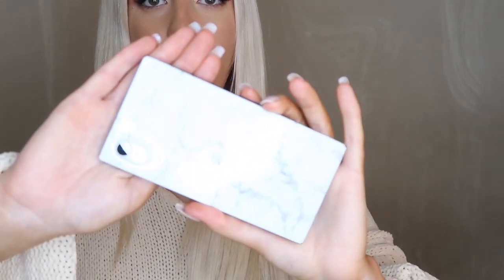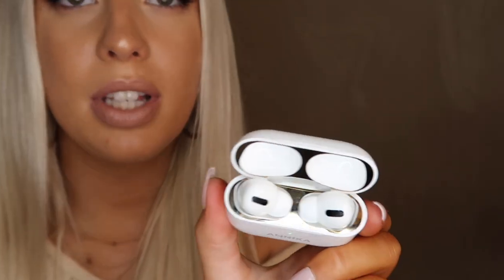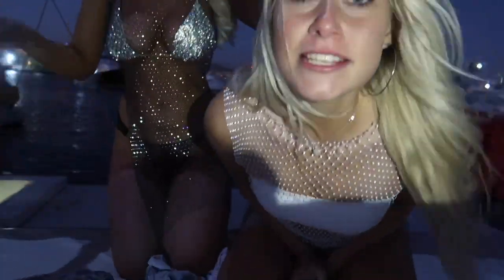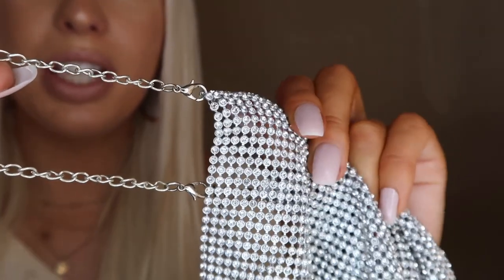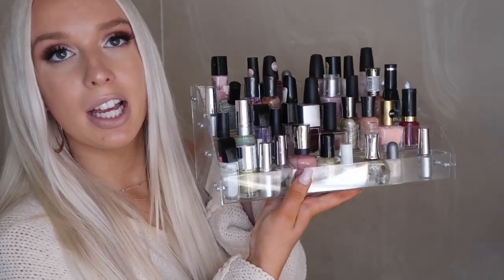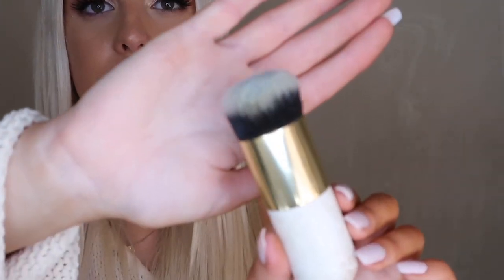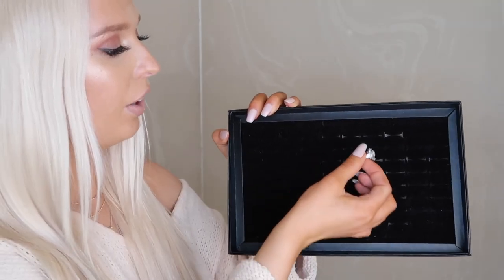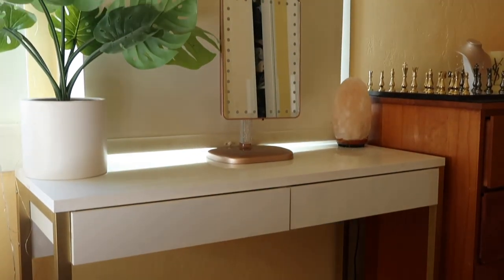eBay Favorites | Things you didn’t know you need (+ extra af things you don't need but want 😂)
Hi babes!

As I was browsing through site after site due to a case of lock-down boredom, I stumbled on to one of my all time favorite sites to shop... EBAY. I got to thinking that some of my best purchases have been made on eBay and therefore eBay deserves its very own "Favorites" video. So today I am coming at you with a whole platter of eBay extra-ness + a few actual super helpful items that I can no longer live without. Enjoy!!

XO,
Annika

P.S. If you aren't a fan of shopping on eBay or if any of the listings are unavailable I have tried my best to find Amazon links for all of the products as well (you'll find them below the eBay links).

LINKS

0:26
Marble Iphone Case

1:59
Gucci & Louis Vuitton Airpod Pro Cases
***Amazon Link for Gucci

2:52
Gold Airpod Pro Sticker

4:04
Louboutin Sole Protectors

6:19
Crystal Mesh Swimsuit Cover-up (price changed :/)

7:19
Boho Romper

8:12
Turquoise Necklace

8:48
Paris Hilton/Kendall Jenner 21st Birthday Dress (silver & gold)

9:19
Crystal Chain Top

10:00
Gold Metal Dress

11:03
Hair Extension Hanger

12:58
Armpit Sweat Pads

13:35
Nail Polish Organizer

14:11
Lipstick Organizer (40 slot)

14:32
Kabuki Brush

15:33
Chess Set

18:08
Pink Leatherette Jewelry Display Set

19:23
Ring Box
***Better quality version

20:20
Desk (currently out of stock on eBay)
***Home Depot Link (available)